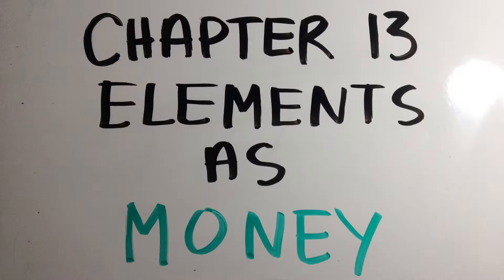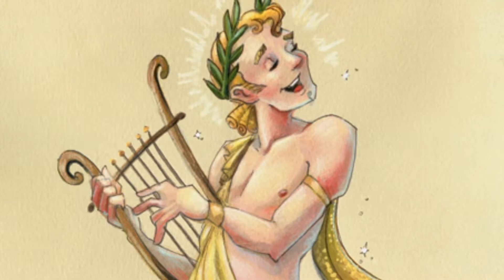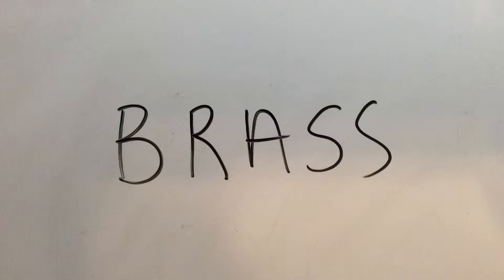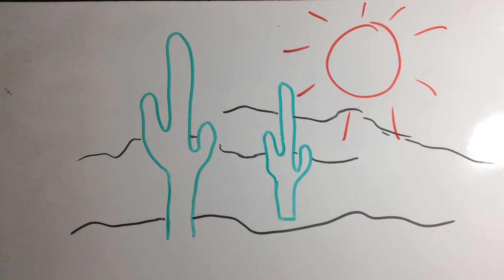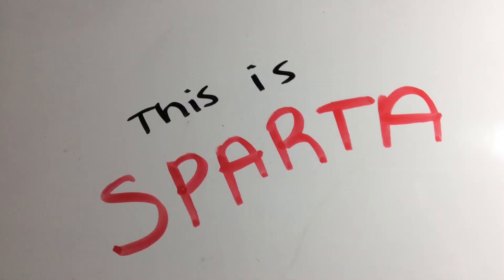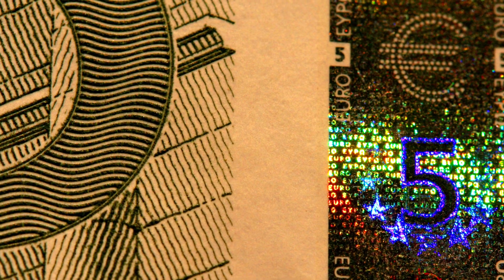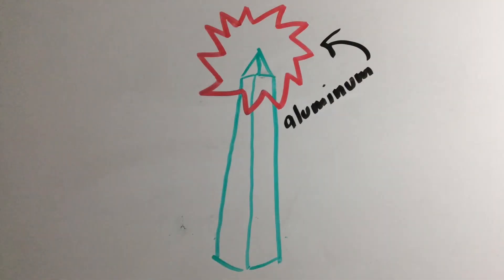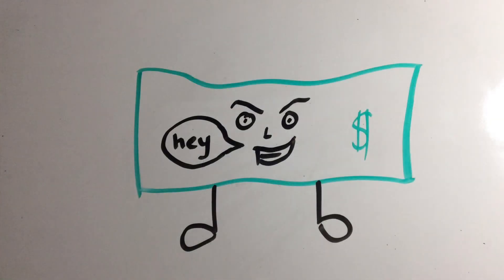The Disappearing Spoon Chapter 13 by Rachel Quatraro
chapter summary by Rachel Quatraro